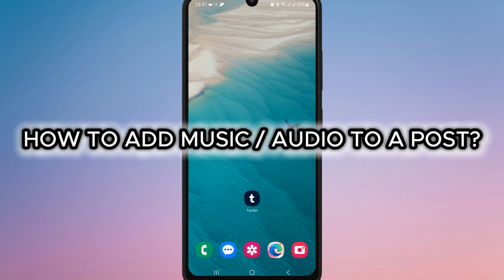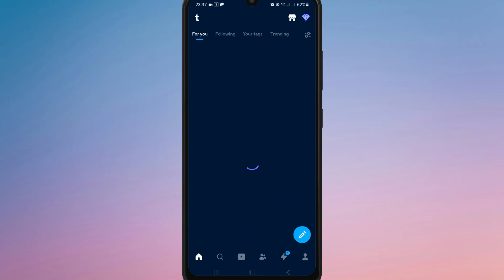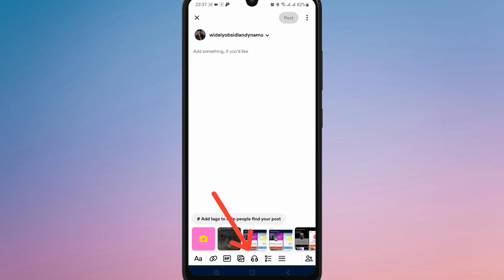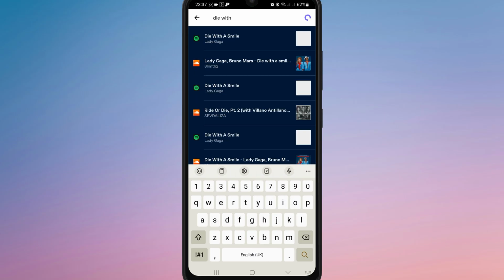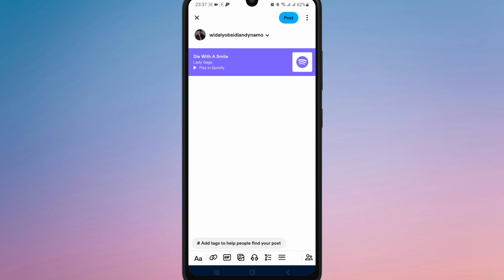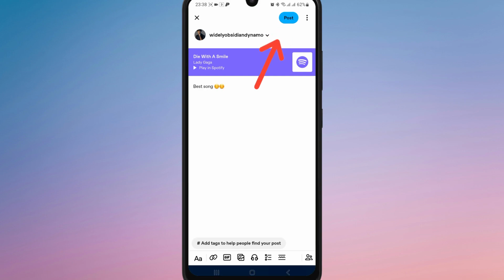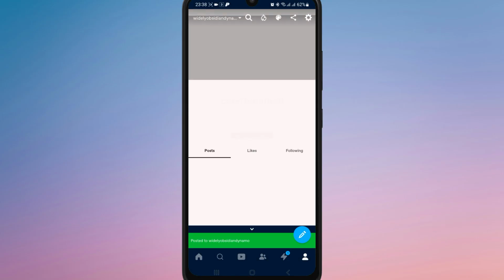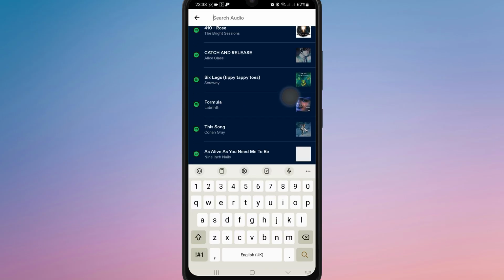How to Add Music/Audio to Tumblr Post 2025?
Want to share your favorite songs or audio clips on Tumblr? In this easy step-by-step tutorial, we’ll show you how to add music or audio to a Tumblr post using the app. Whether you want to embed tracks from Spotify, SoundCloud, or add links to your favorite audio, this guide will help you create engaging audio posts that your followers can enjoy right from your blog. We’ll cover how to search for songs, add descriptions, and publish your music post smoothly. Perfect for musicians, bloggers, or anyone wanting to add sound to their Tumblr content.

Have questions? Drop them in the comments, and we’ll be happy to assist!